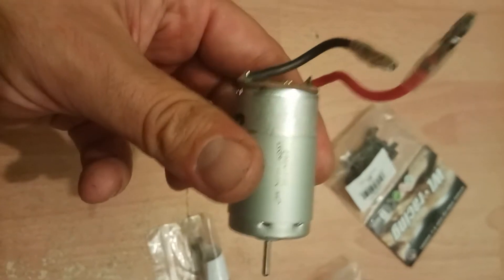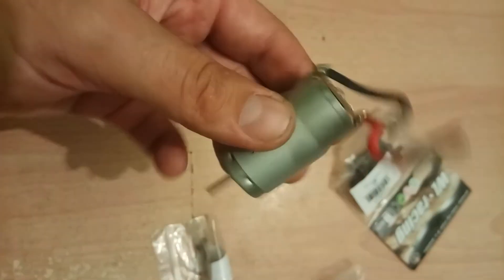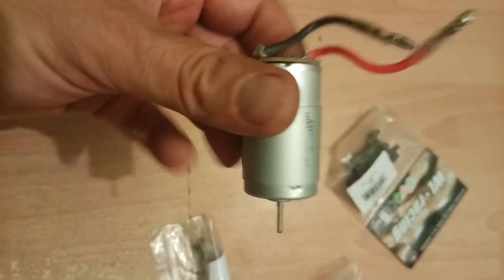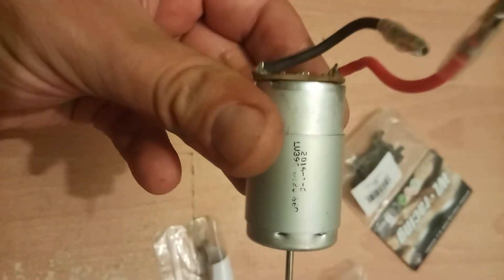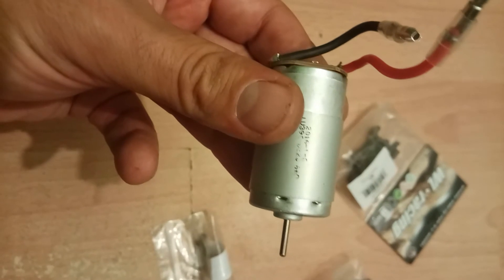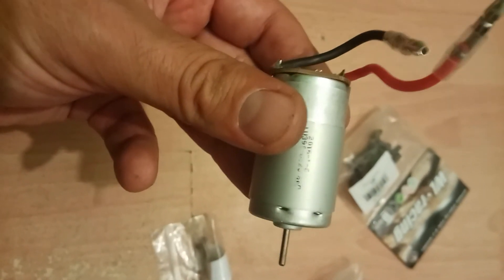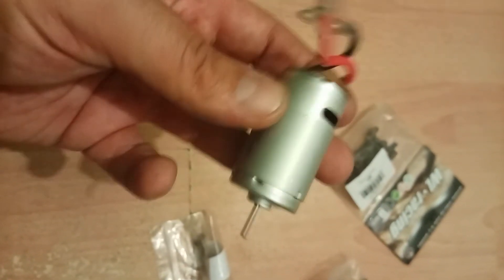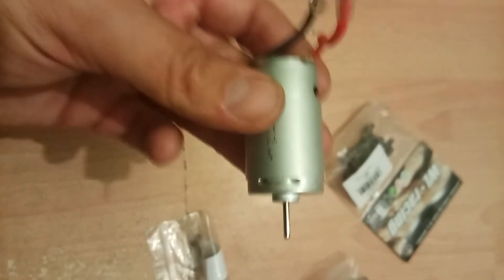GearBest Video on Sun Jun 25 18:41:13 GMT+01:00 2017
GearBest upload video by android appon Sun Jun 25 18:41:13 GMT+01:00 2017